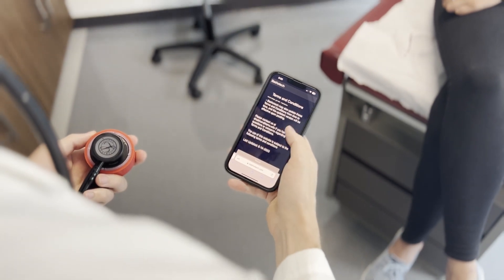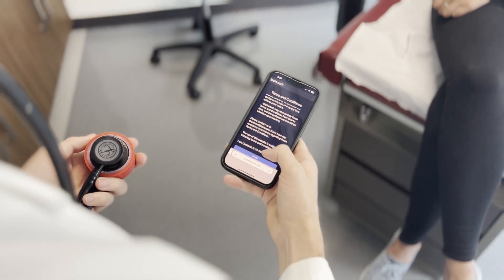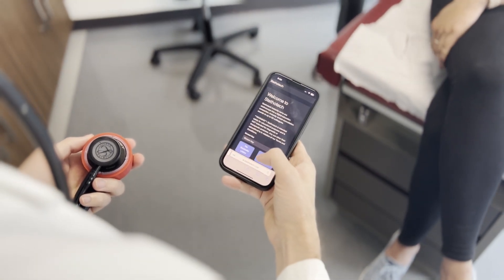Stethotech Product Pitch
Class project for Summer 2023 Innovation Immersion Experience (IIE). Stethotech is a digital stethoscope add-on to allow for broadcasting of stethoscope sounds to colleagues. This is a class project and is not intended to be a healthcare device. Any opinions expressed in the video are not necessarily those of Texas A&M University or any of its subsidiaries.